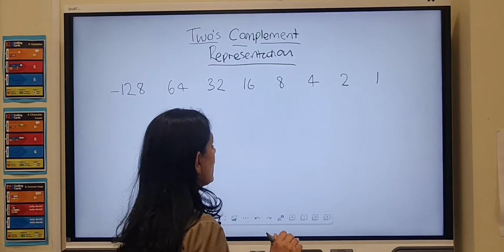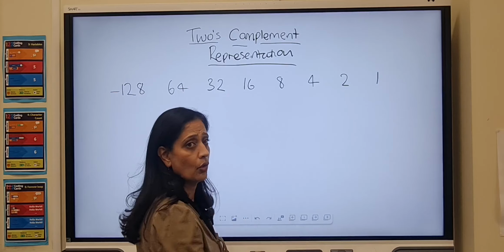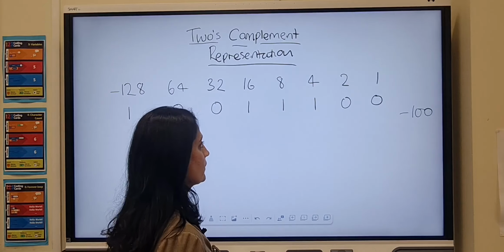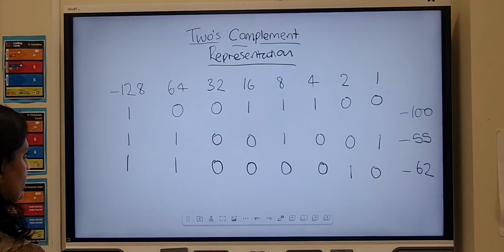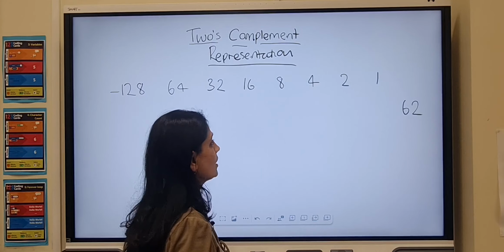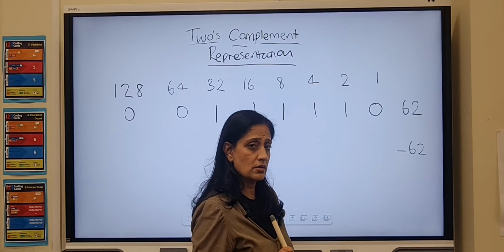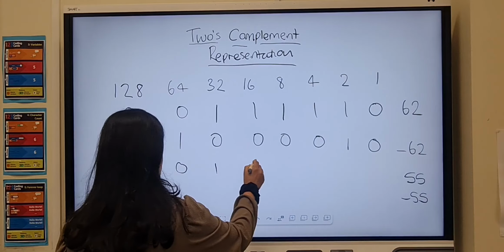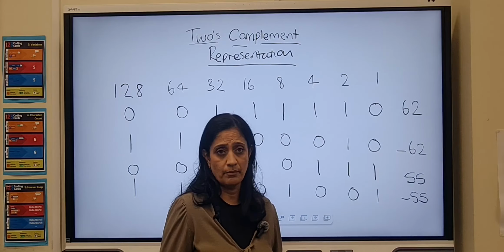OCR A Level Computer Science: 1.4.1 - Twos Complement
Master Two's Complement representation for negative numbers in this essential A-Level Computer Science tutorial! Learn two powerful methods: the direct addition approach using -128 as MSB, and the efficient inverse method for converting positive to negative binary numbers. Perfect for AQA, OCR, and Eduqas specifications covering number representation. Includes step-by-step examples with -100, -55, and -62, plus exam tips for maximizing marks. Essential knowledge for understanding how computers store negative numbers in 8-bit binary format. Practice worksheets available in description. Don't confuse with sign and magnitude - this method is specifically for two's complement only!

*Chapters:*
00:00 - Introduction & Channel Housekeeping
00:14 - What is Two's Complement?
01:07 - Example 1: Converting -100
02:43 - Example 2: Converting -55
03:23 - Example 3: Converting -62
04:16 - Exam Context & Marks
04:42 - Converting Positive Numbers First
05:32 - The Inverse Method Introduction
06:39 - Inverse Method Rule Explained
07:25 - Example 4: Converting +55 to -55
08:30 - Summary & Practice Resources